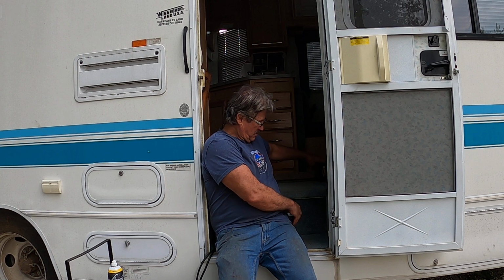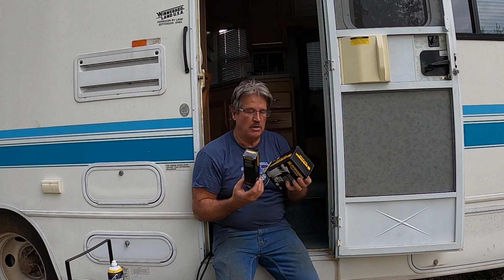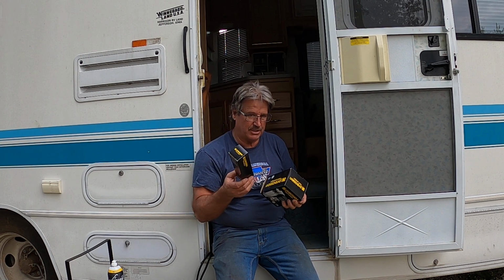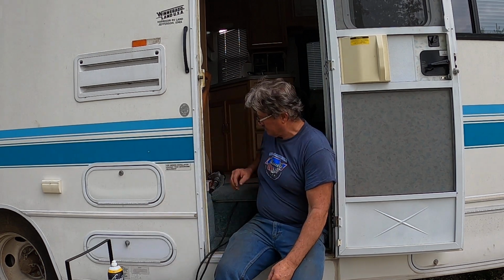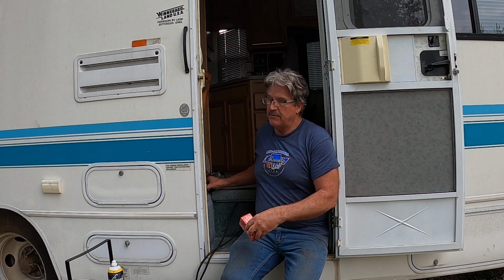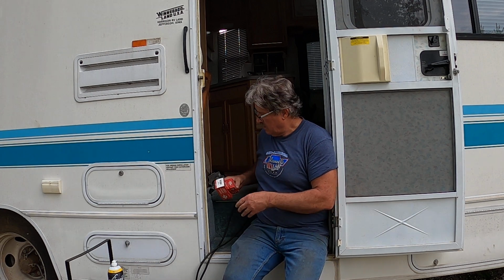#1 RV won't start. Problems with TBI fuel injection and signal to the fuel pump.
Here's a series of videos I made when I had to diagnose a no start condition on my 1996 TBI injected 454 RV engine. I hope this helps someone dealing with the same issue.